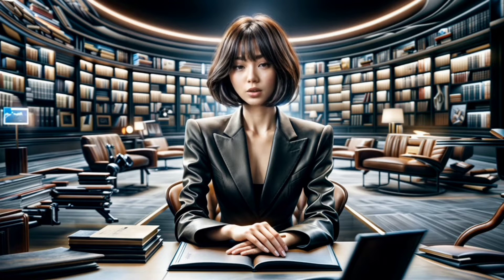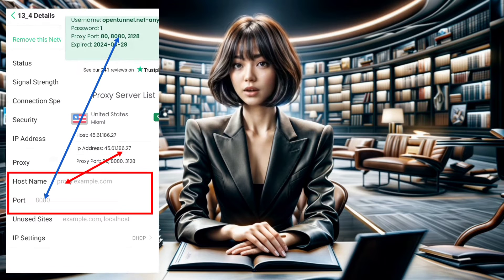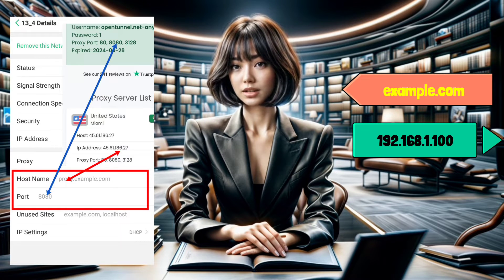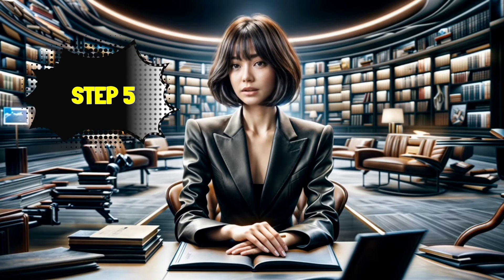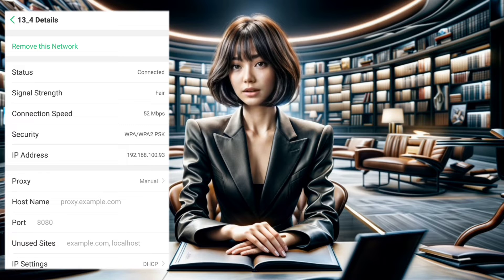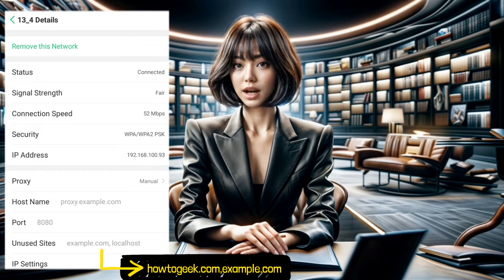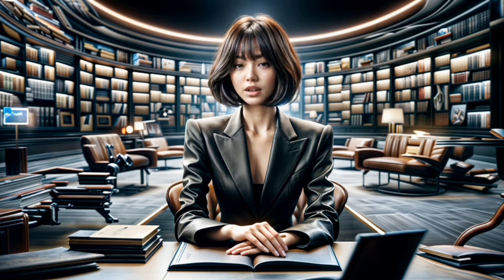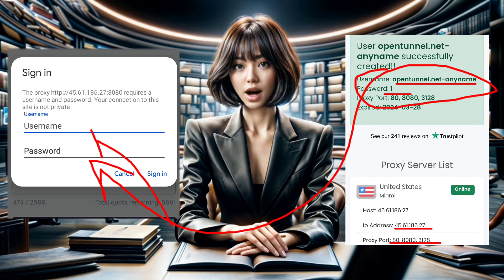How to setup PROXY in WIFI settings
Learn how to set up a proxy on your WiFi network step by step in this tutorial. Follow along as we guide you through accessing Wi-Fi settings, modifying network details, entering proxy information, and bypassing proxy settings. Ensure a secure browsing experience with these simple steps!

💡 Mobile APN Proxy Settings